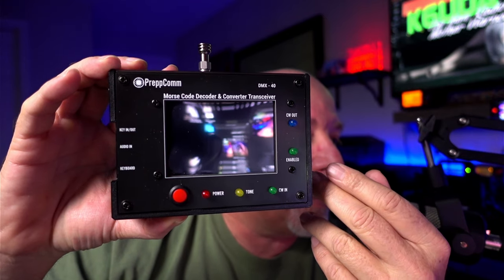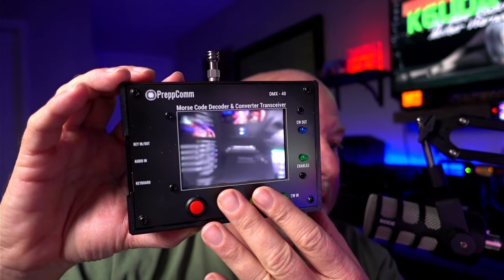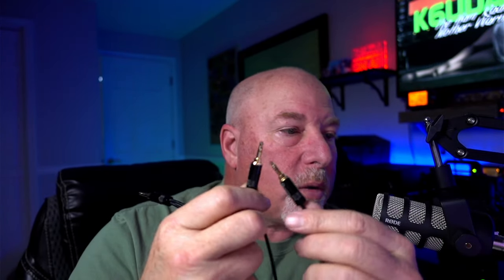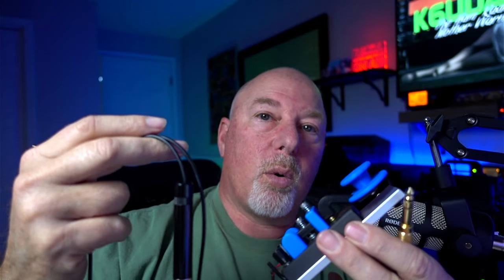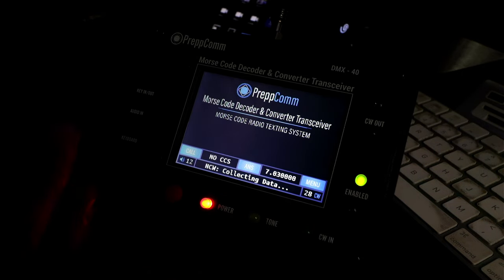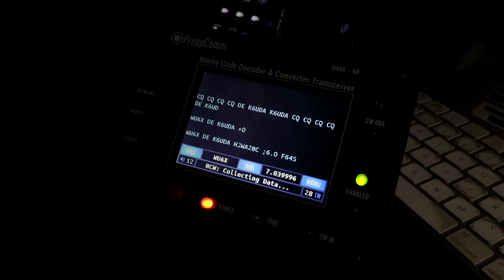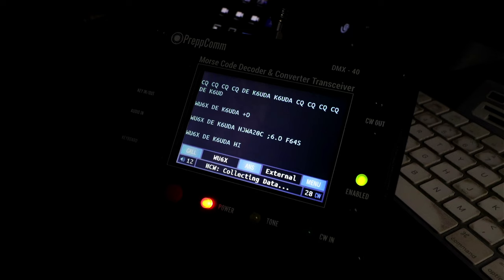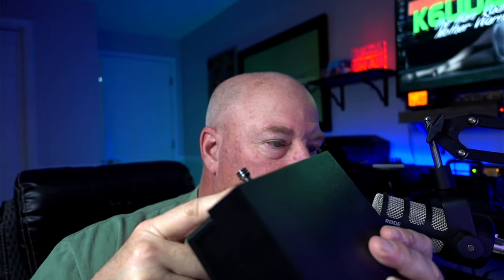The DMX-40 Review | Can this make CW Easy?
For years now, I've wanted to learn the art of CW. Work, kids, production schedules and laziness have kept me from learning. But now, I've gotten ahold of a new QRP radio that also does morse code encoding and decoding; with or without a CW key or the knowledge to use one.
Show Notes:
Join Me every Monday at Noon Mountain Time (1800 UTC) for lunch & ham radio. I'll bring in short subjects that we can dive in and look at, you can bring up subjects to discuss. You can also join me as a guest on the show.